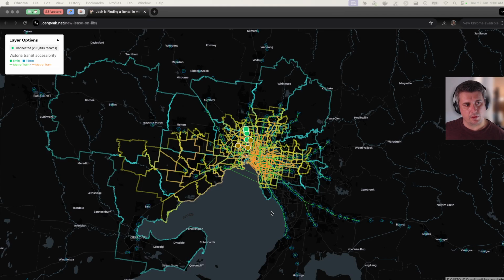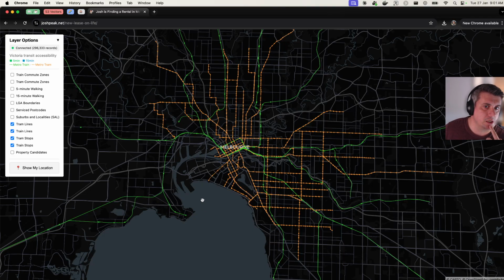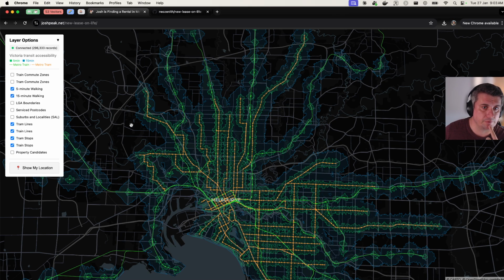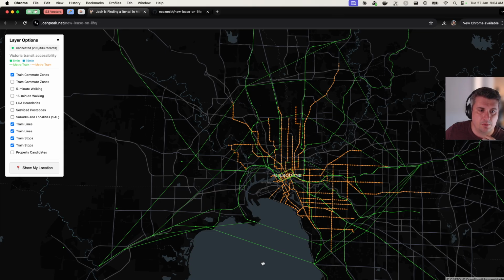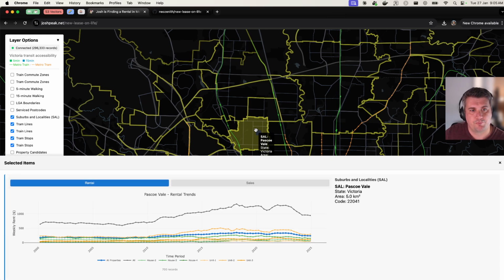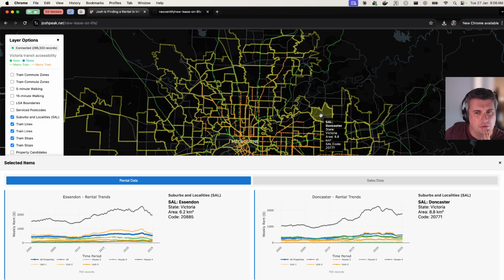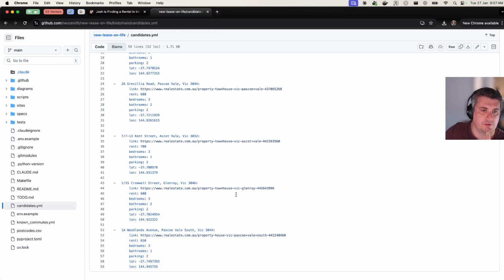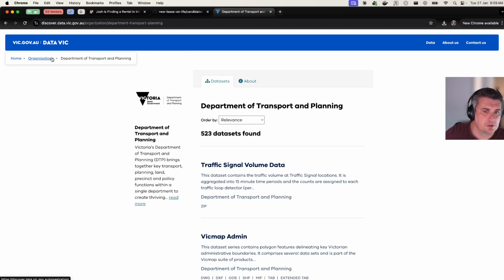New Lease on Life: Vibe Coded a Better Rental Finder.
Little project demo of a geospatial webapp I vibe coded whilst looking for a rental and all hosted as a Github Pages deployment.

So over 3 months of looking at rentals, I would literally have netflix on, laptop to the side, look at listings for maybe 10-20 minutes, but talk to Claude Code iteratively the rest of the evening. Giving Claude a new command every 5-10 minutes whilst watching the latest season opf Wednesday or Bridgerton.

Most of the work is the data processing of assets ahead of time.

Then using DuckDB WebAssembly build running in browser to look up the rental and sales data as you click each polygon.

Background music was @moebiusfm `Drift Into Memory`, captured from my desktop as part of OBS grabbing my Spotify at the time (Oops)